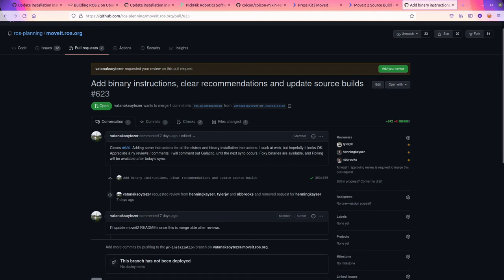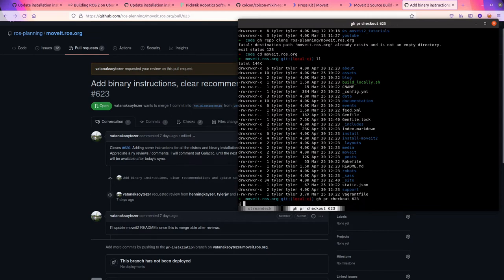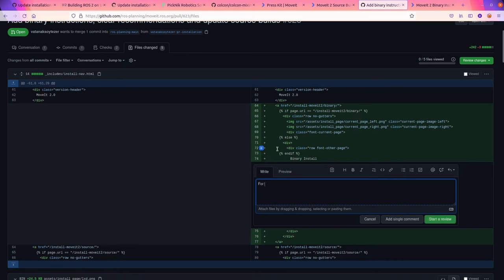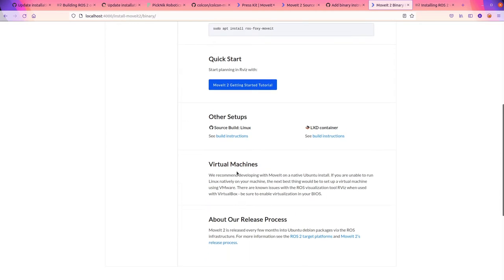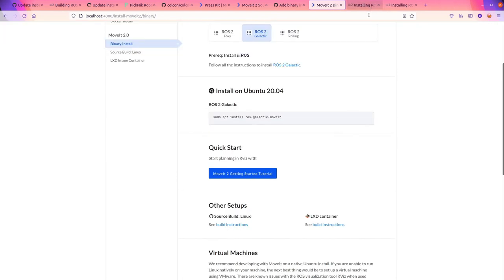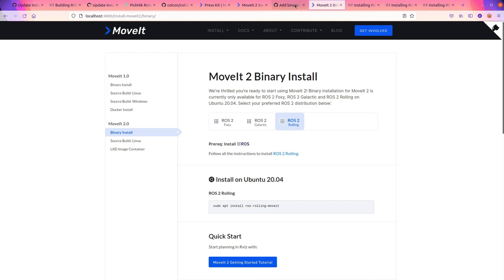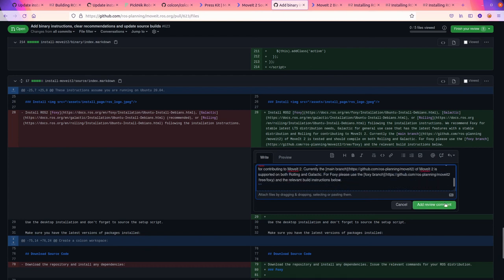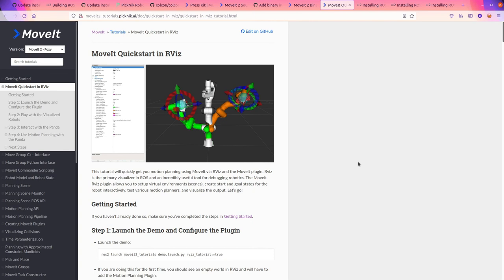MoveIt 2 Tutorials Ep 03 Reviewing install instructions on the MoveIt website